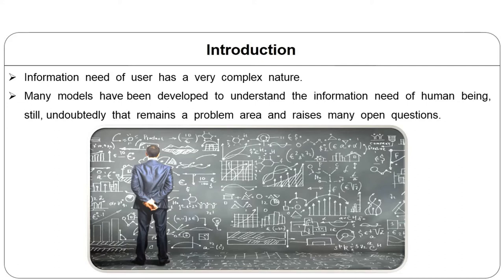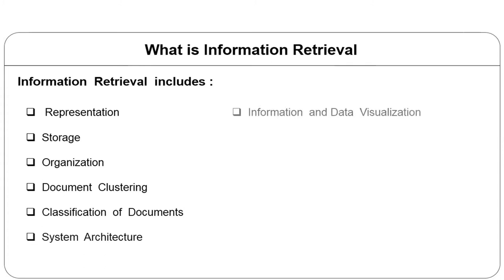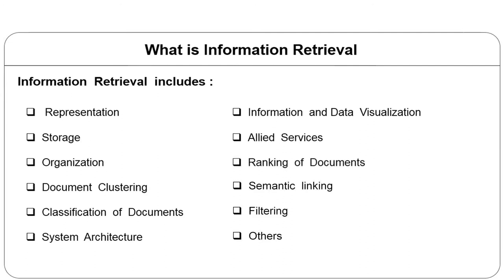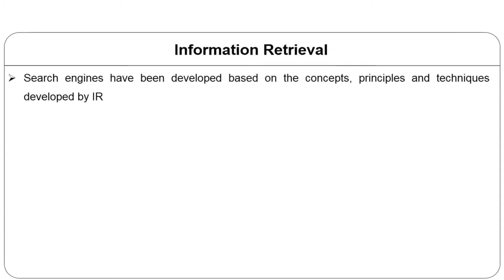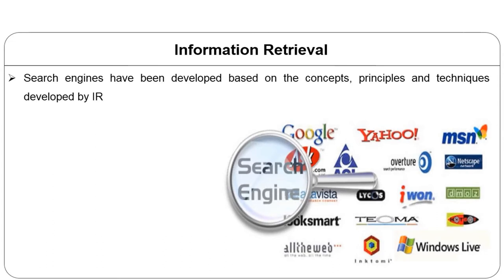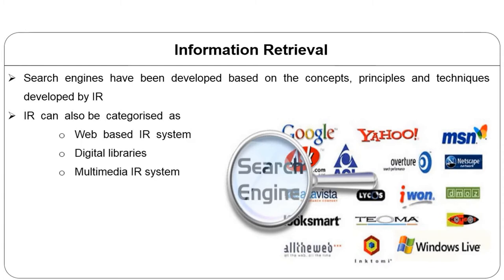MOOC intro to Infor